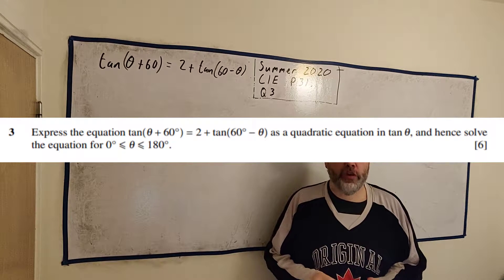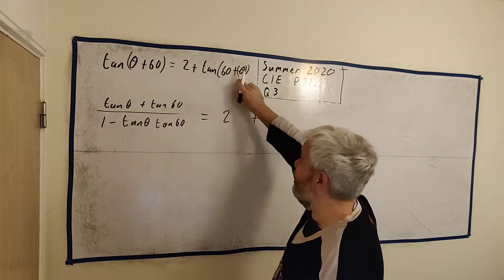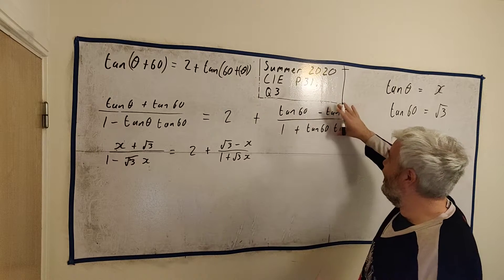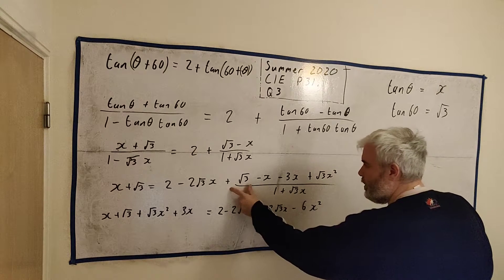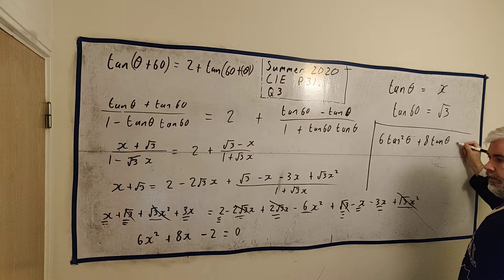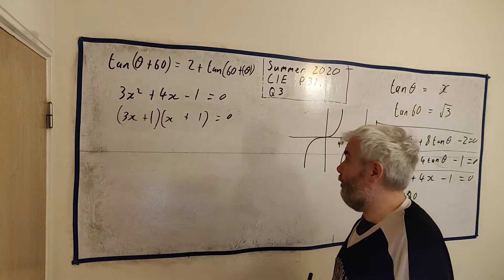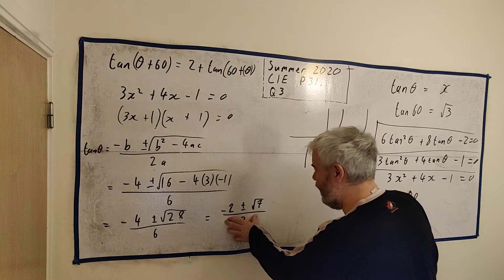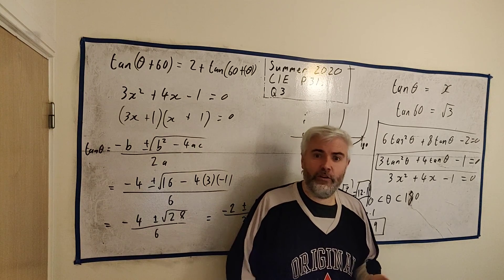Q3 Solutions for CIE mathematics 9709 paper 31 June 2020 9709/31/m/j/20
Long trigonometry question

9709/31